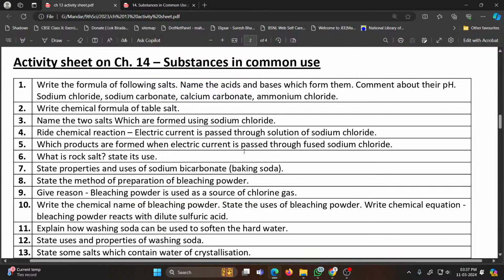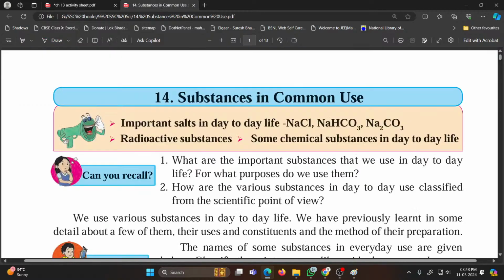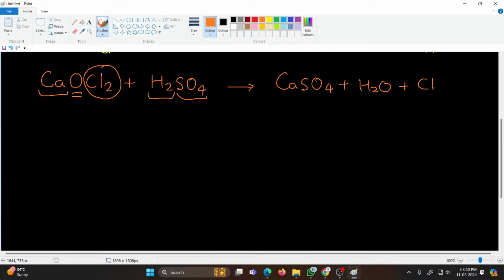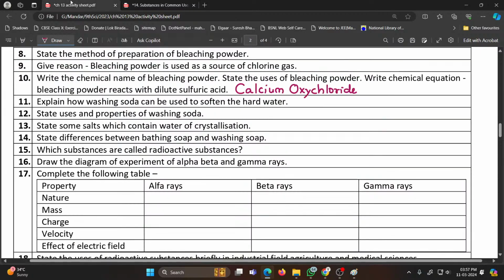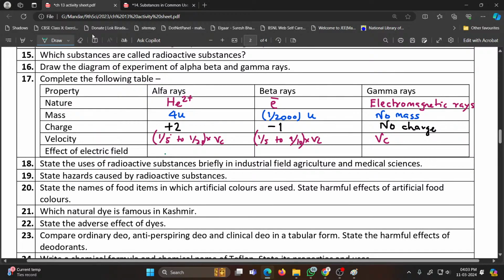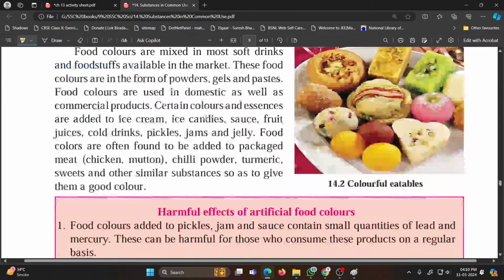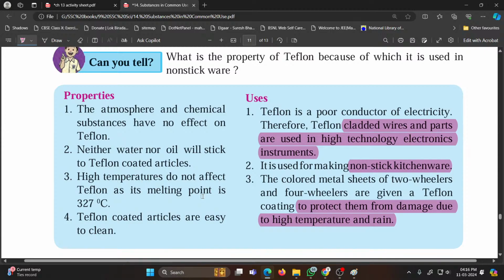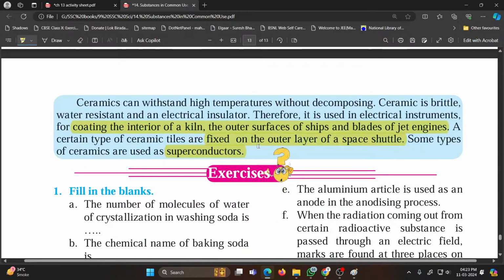SSC 09 SCI Ch 14 Worksheet Solution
Time stamps
00:00 Salts, Acids and bases making them, pH
02:00 chemical formula of table salt
02:11 two salts Which are formed using sodium chloride
03:03 Electric current is passed through solution of sodium chloride
05:07 electric current is passed through fused sodium chloride
06:32 What is rock salt
07:29 properties and uses of sodium bicarbonate (baking soda)
09:35 method of preparation of bleaching powder
10:25 Bleaching powder is used as a source of chlorine gas
11:01 properties and uses of bleaching powder
13:30 washing soda can be used to soften the hard water
16:24 uses and properties of washing soda
17:58 salts which contain water of crystallization
19:56 differences between bathing soap and washing soap
22:32 radioactive substances
23:19 diagram of experiment of alpha beta and gamma rays
24:21 Property of Alfa rays, Beta rays, Gamma rays
26:46 uses of radioactive substances
31:11 hazards caused by radioactive substances
32:37 artificial food colours
34:18 natural dye is famous in Kashmir
34:37 adverse effect of dyes
36:04 ordinary deo, anti-perspiring deo and clinical deo
38:24 Teflon - properties and uses
40:36 powder coating
43:06 anodizing
44:01 ceramic